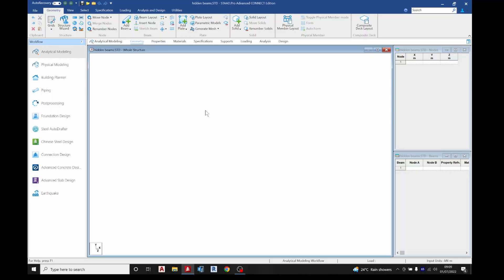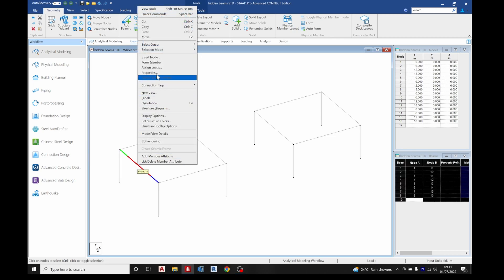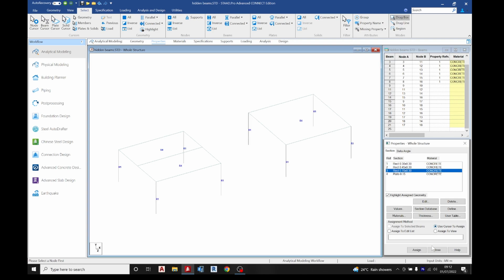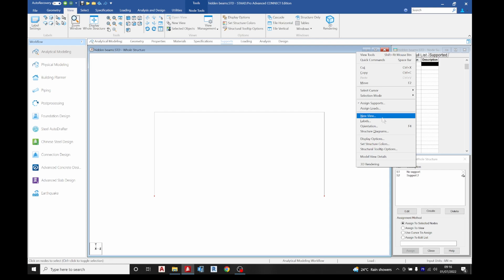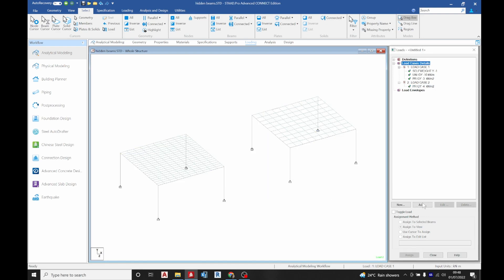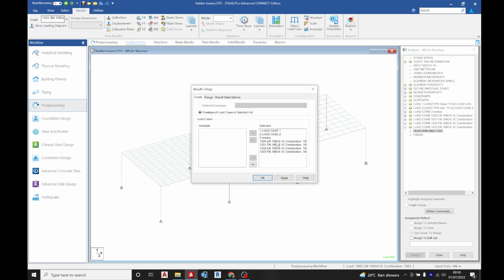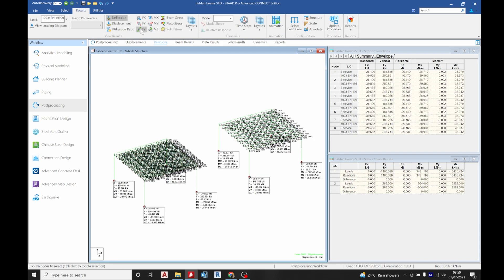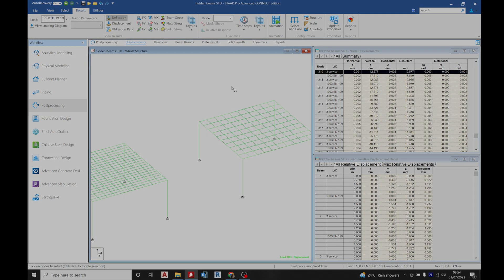Comparing slab with hidden beam vs without on Staad pro connect edition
Good day guys, welcome to todays lesson on Staad pro connect edition. In todays lesson we shall be comparing the a slab with a secret beam vs a normal slab.

if you have any question you can drop in the comment section. 😊